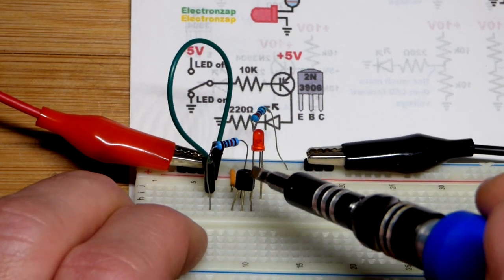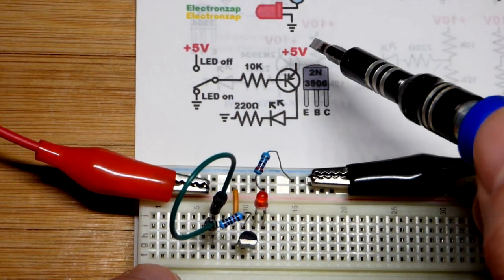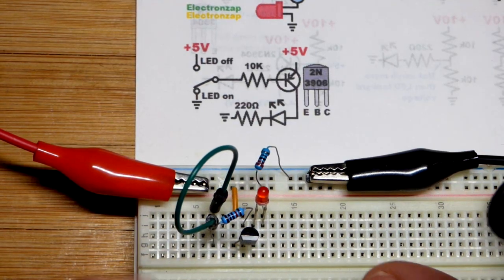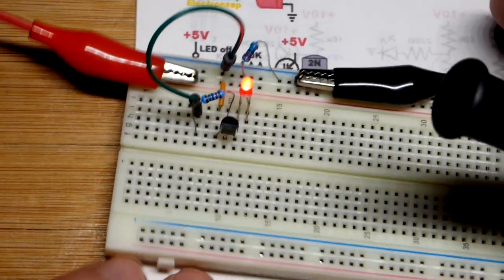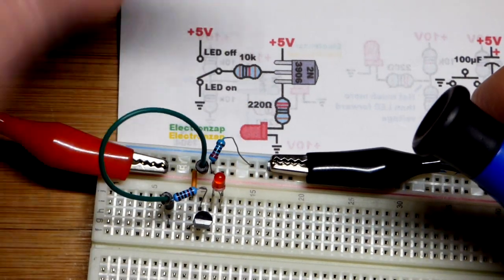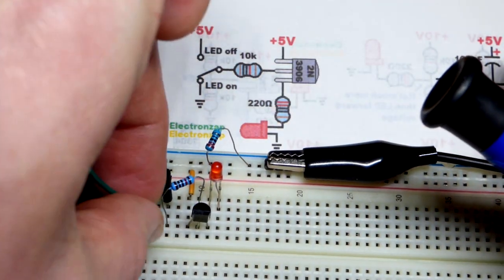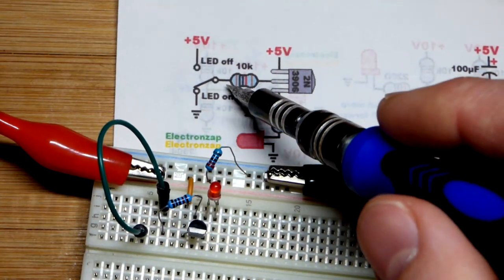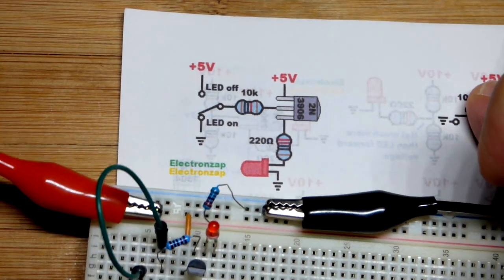2N3906 PNP BJT Switch Circuit For Beginners Learning Electronics By Electronzap